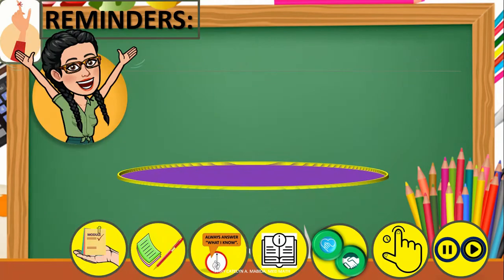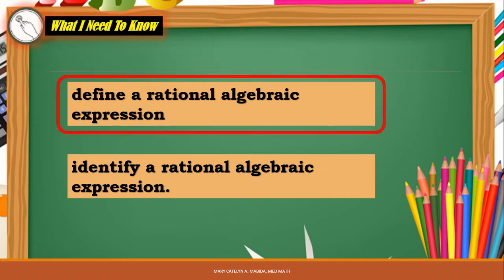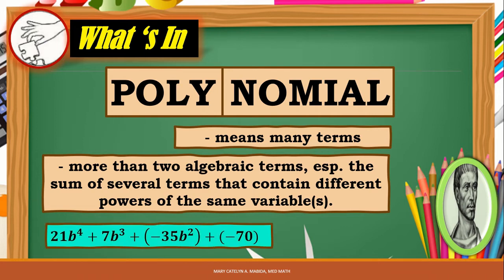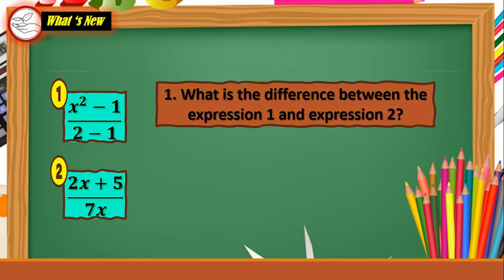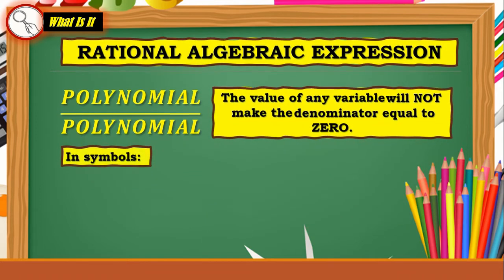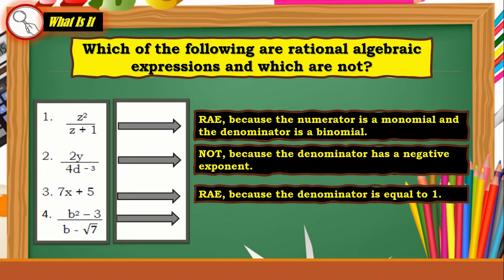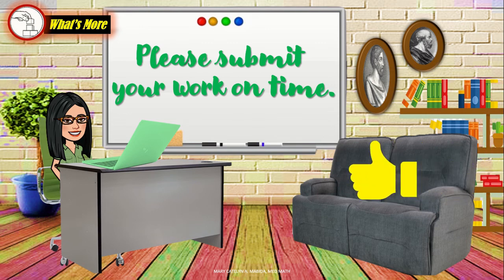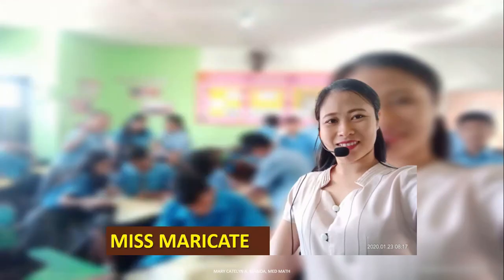RATIONAL ALGEBRAIC EXPRESSIONS || MATH8 Q1 Wk3 M3 LESSON 2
Credits:

Images:
Can Stock Photo
Bitmoji
Weebly
wikiHow
Pngfuel.com
FAVPNG.com
wikiHow

References:
DepEd Cebu City Q1 W3 M3 L1